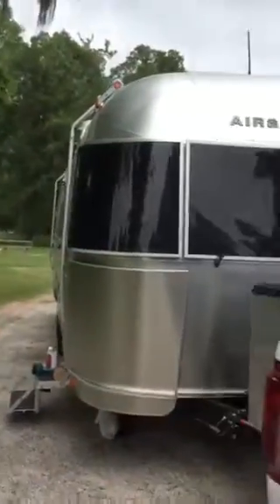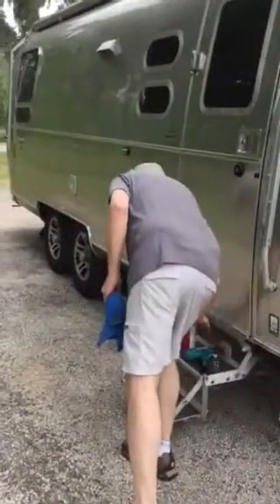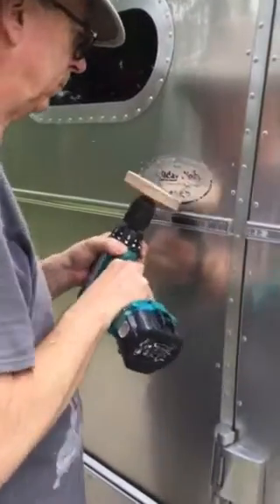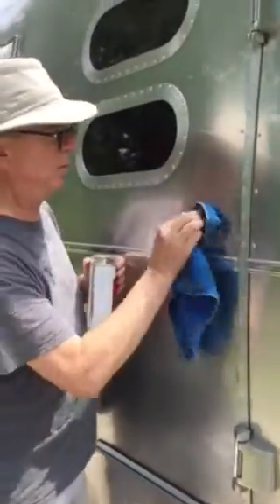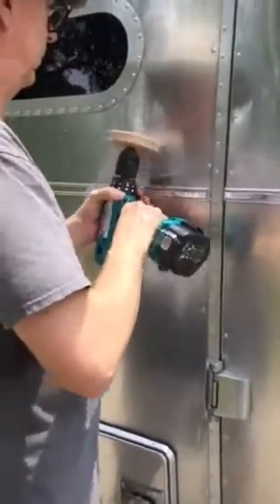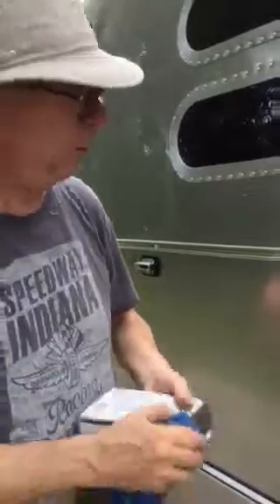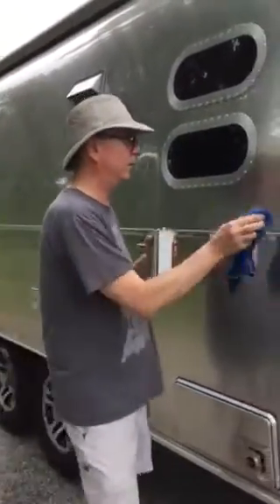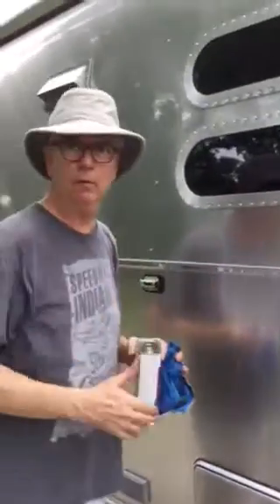Remove Stickers from Airstream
How to safely remove stickers from your Airstream trailer without damaging the clear coat.